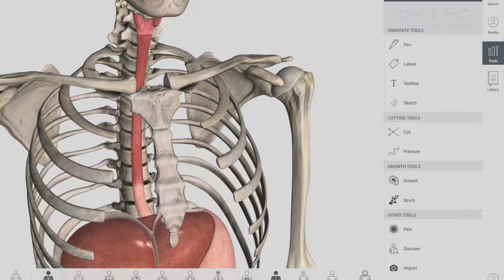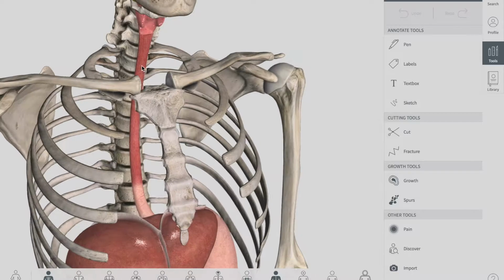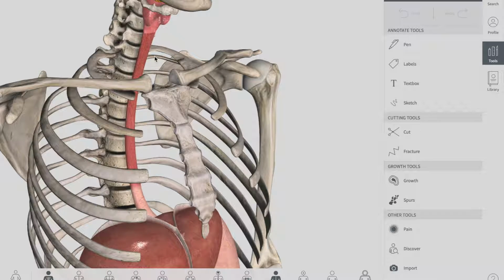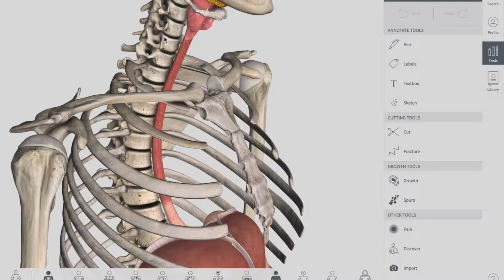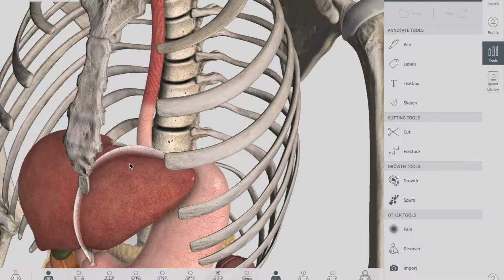Esophageal Sphincters | Anatomy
To learn more about esophagus follow the lecture ..
The esophagus is a muscular tube connecting the throat (pharynx) with the stomach. The esophagus is about 8 inches long, and is lined by moist pink tissue called mucosa. The esophagus runs behind the windpipe (trachea) and heart, and in front of the spine. Just before entering the stomach, the esophagus passes through the diaphragm.

The upper esophageal sphincter (UES) is a bundle of muscles at the top of the esophagus. The muscles of the UES are under conscious control, used when breathing, eating, belching, and vomiting. They keep food and secretions from going down the windpipe.